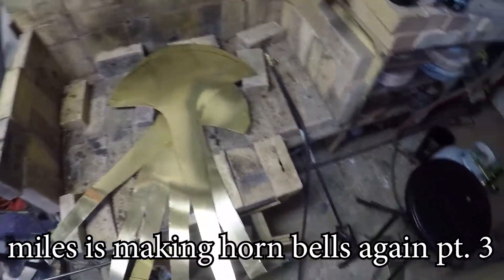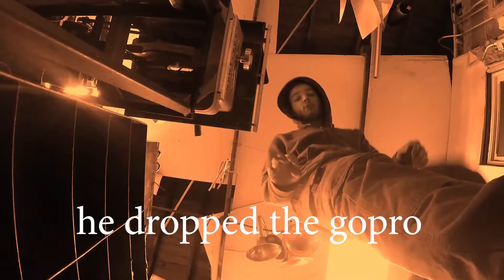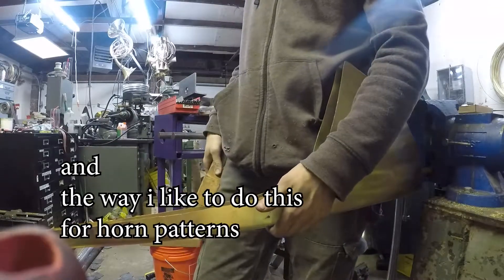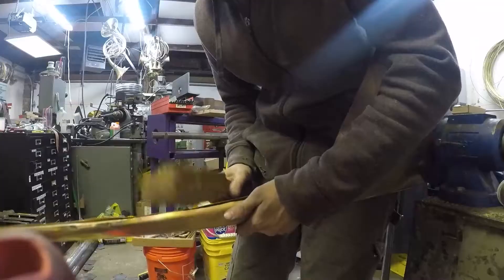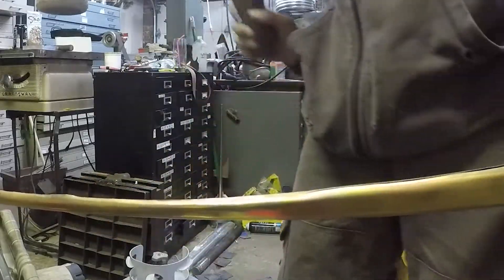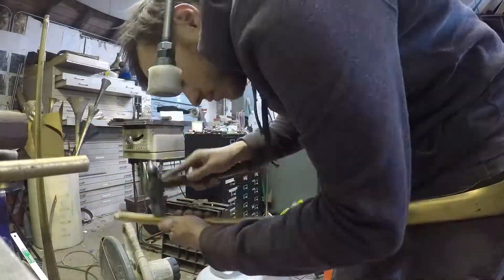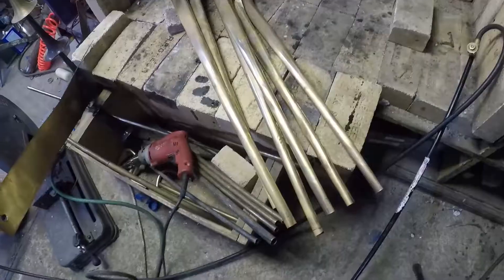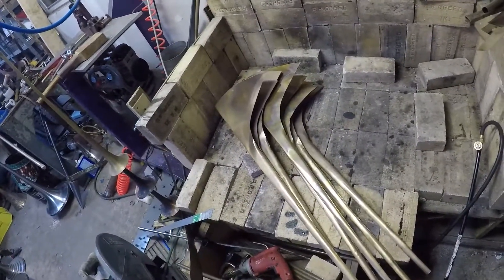How to make hand hammered horn bells pt. 3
part 3 of , like, a fuckin lott
The keen of y'all will notice that these are reuploads from the other channel. cool

miles o'malley shares his wisdom about brazing horn bells in this video, also drinks soda or something, brazes. epic guy really gonna